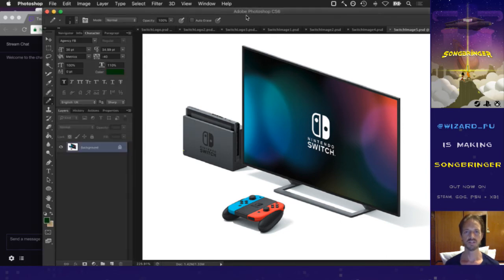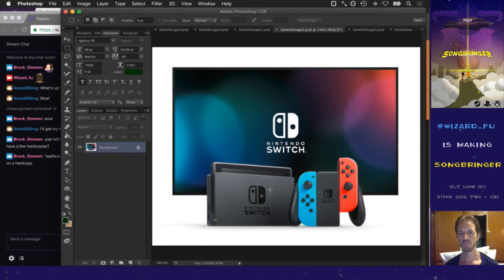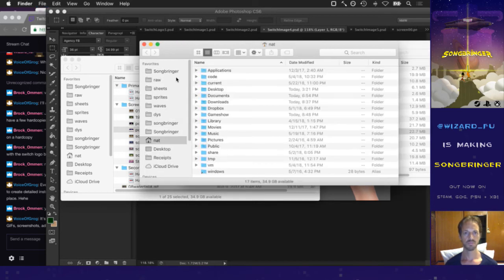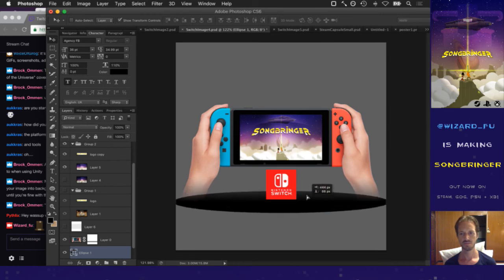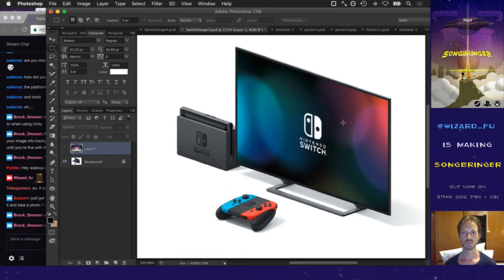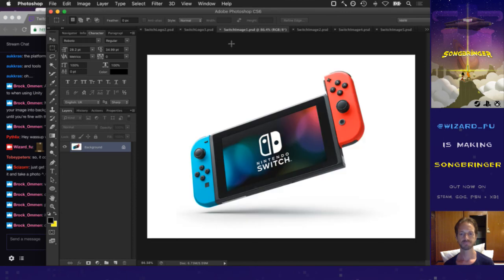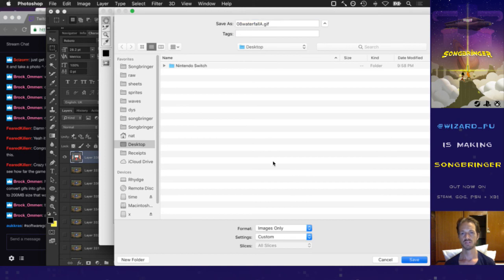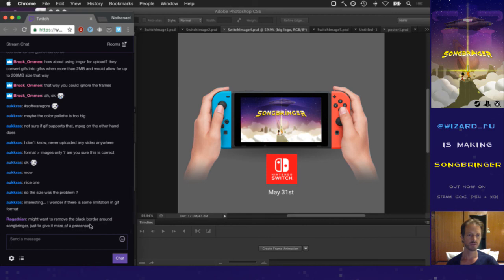Songbringer 668 - Nintendo Switch™ Announcement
Developing the procedural action RPG Songbringer. Today: creating some art for the Nintendo Switch™ announcement.